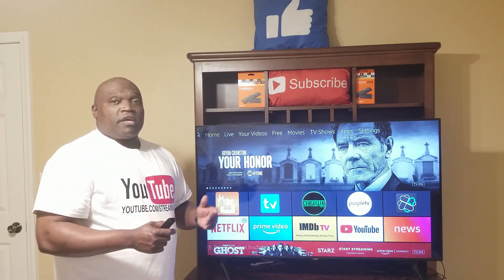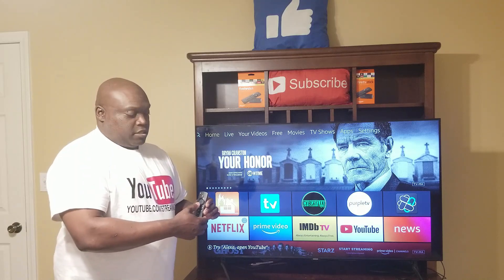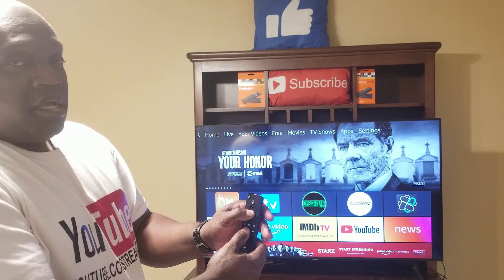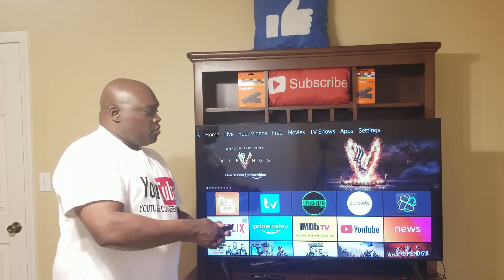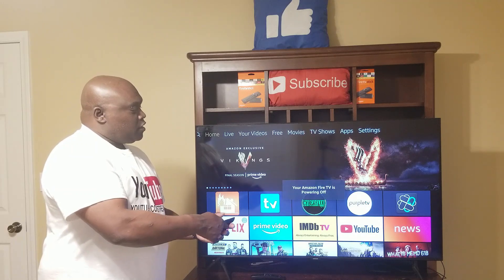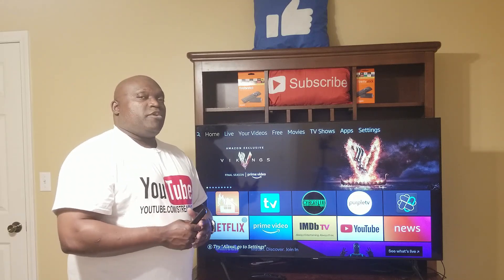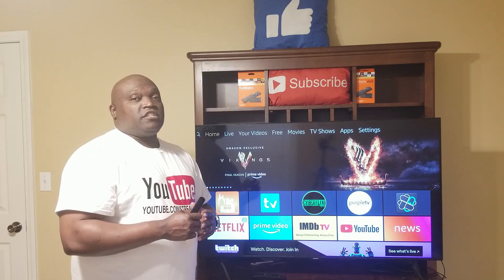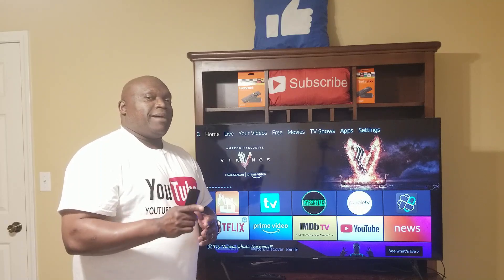HOW TO FIX A NON WORKING REMOTE & FIRESTICK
This is a video on how to fix a non working remote,firestick and apps that is not working.